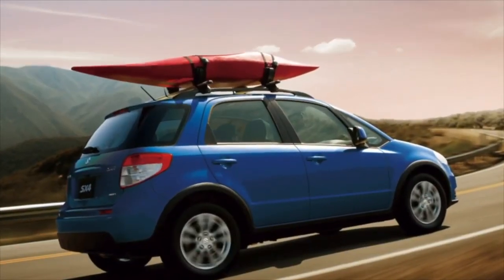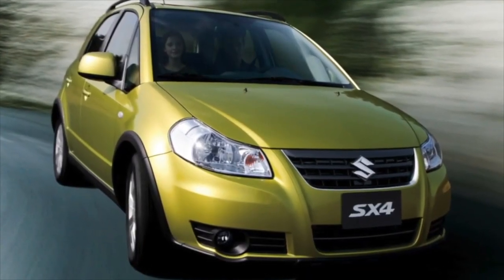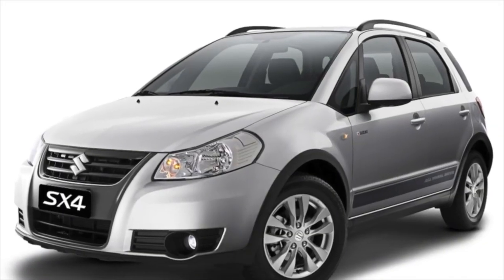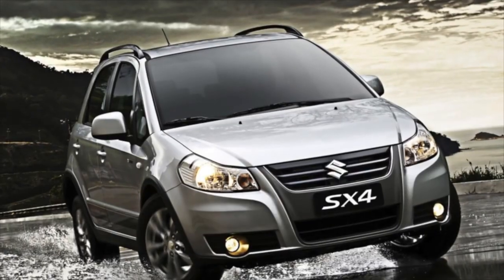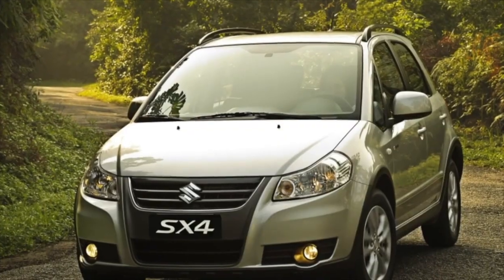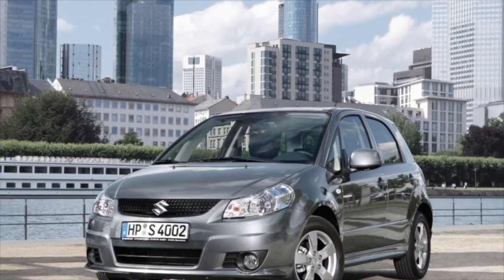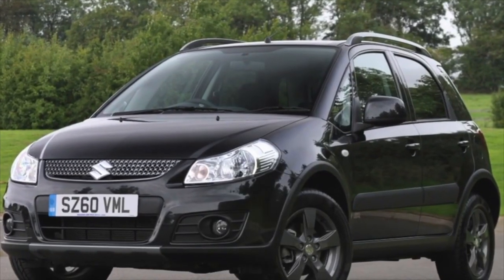What are the most common problems with a used Suzuki SX4 I?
Used Suzuki SX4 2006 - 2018 review.
What should I look for in a used Suzuki SX4 1?